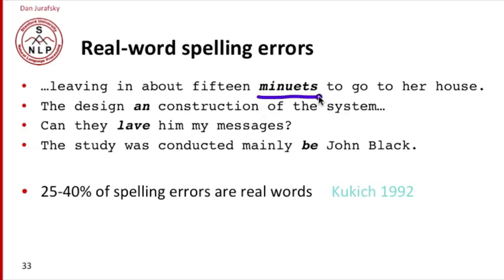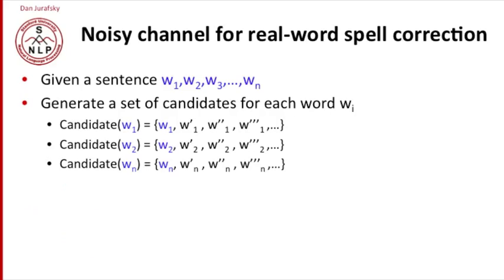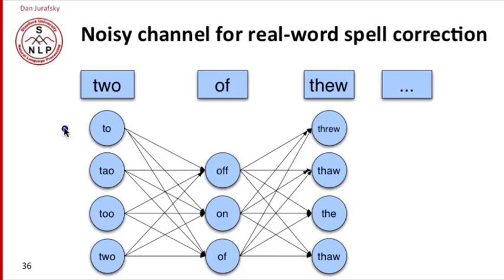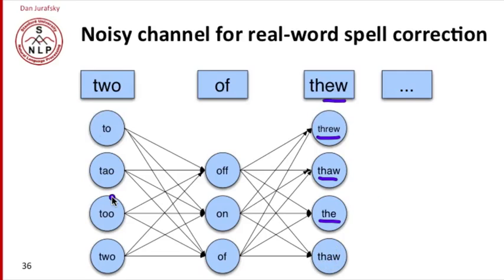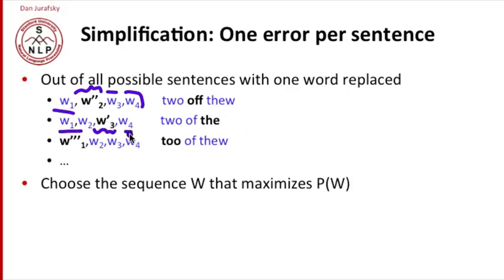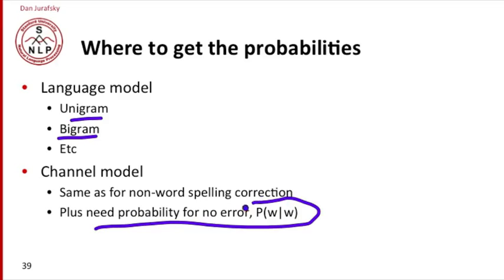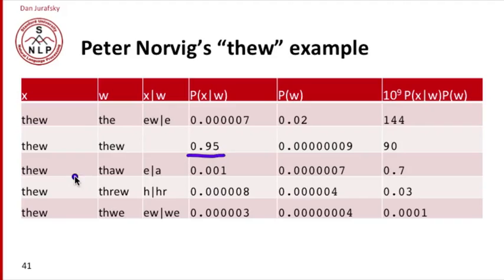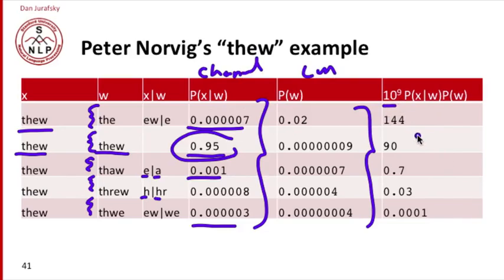Npl - 2.11 - Real-Word Spelling Correction